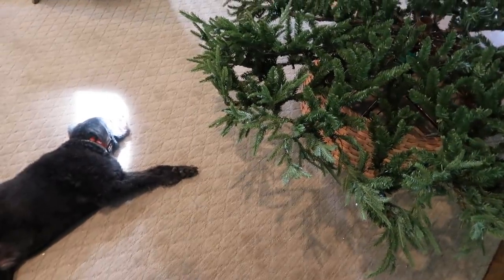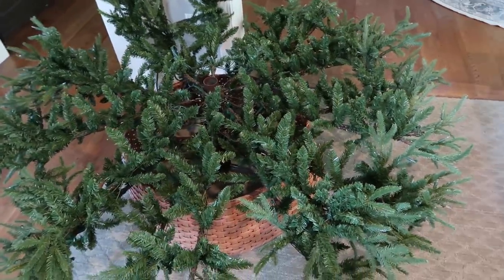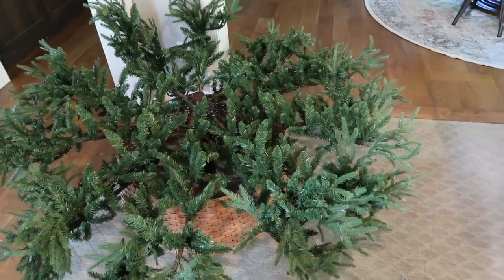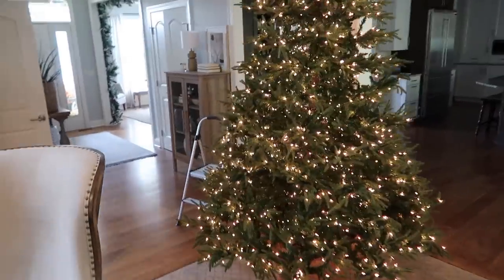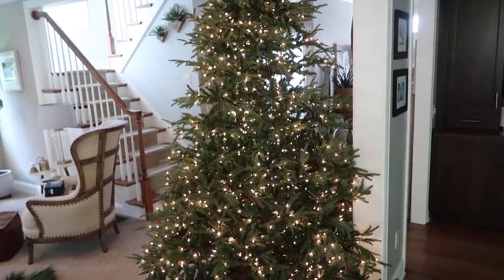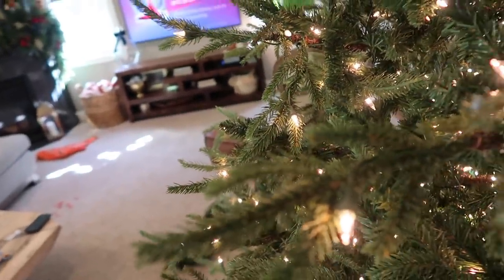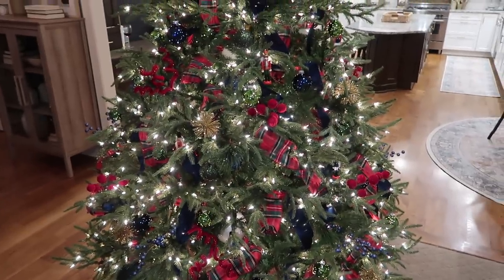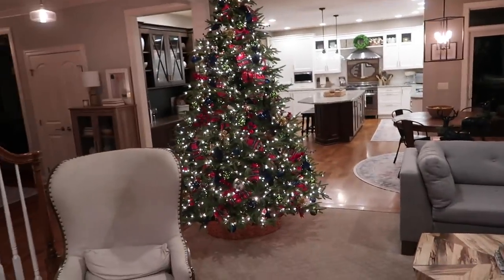How To Decorate Your Christmas Tree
*NEW VLOGMAS MERCH HAS LAUNCHED*
Please read all sizing measurements carefully.

Twinkle Lights
Nutcracker Ornaments
Tartan Plaid Ribbon

Books
Midwinter Murder
Christmas Biography
A Dog’s Perfect Christmas
Cold As Ice Devotional